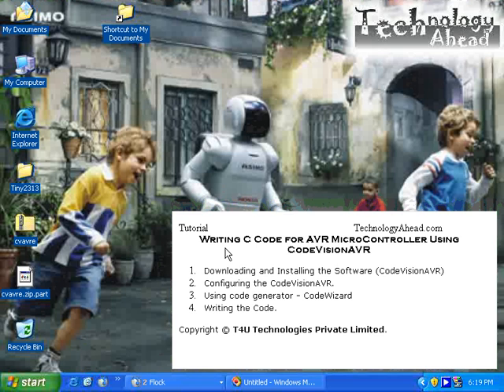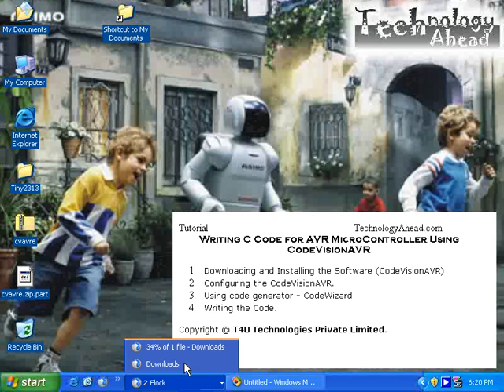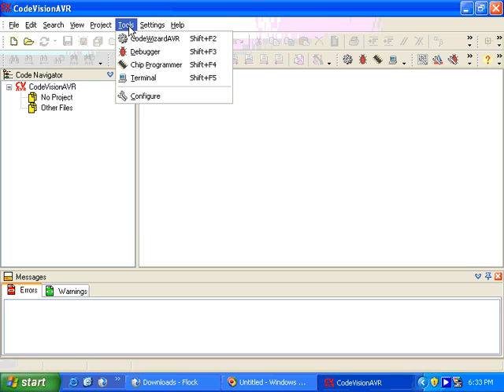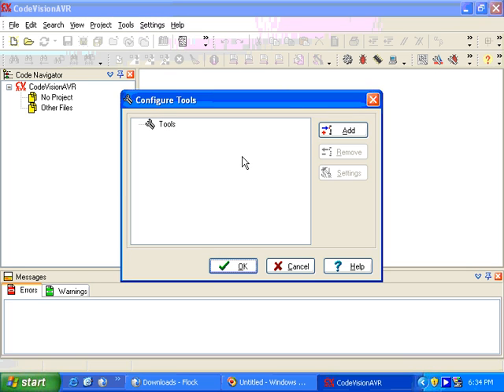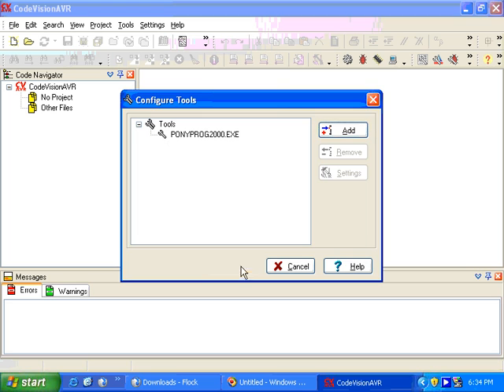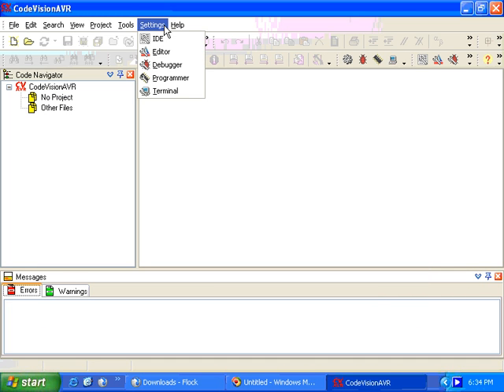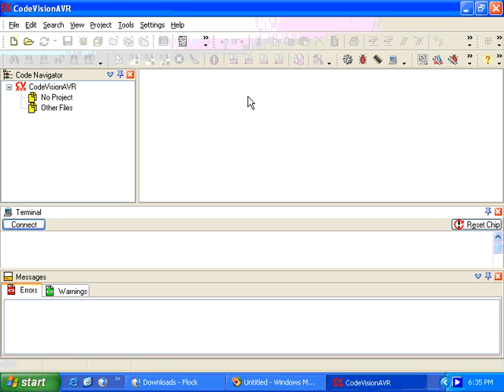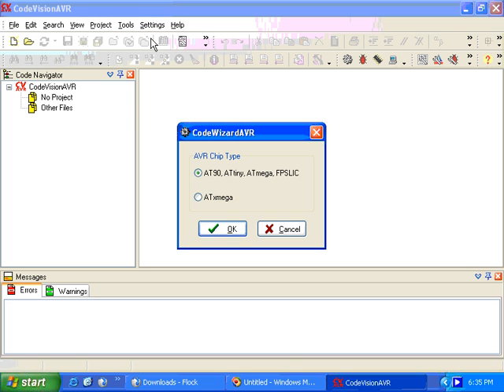Writing C Code for AVR Microcontrollers Using CodeVisionAVR - Downloading and Installing - Part1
This is a avr microcontroller tutorial on CodeVisionAVR. This Video shows how to use the CodeVisionAVR software to generate and write C Code and program it to TechnologyAhead's 'Eureka' Microcontroller Board.

For more info about Eureka and AVR Microcontrollers, Robotics and VLSI